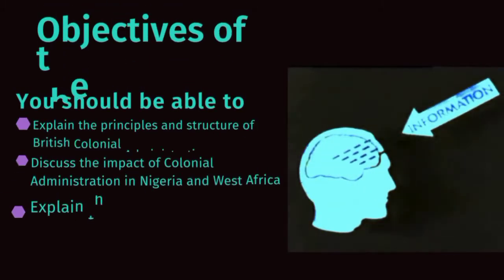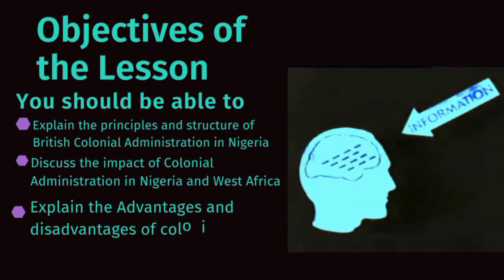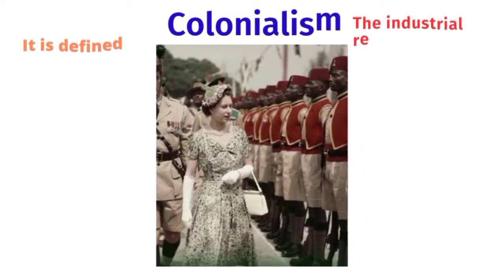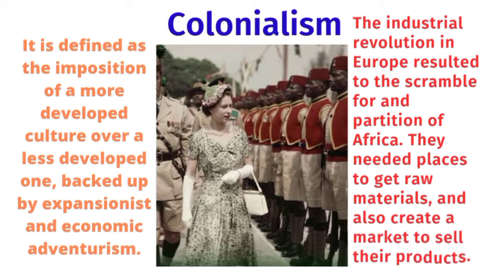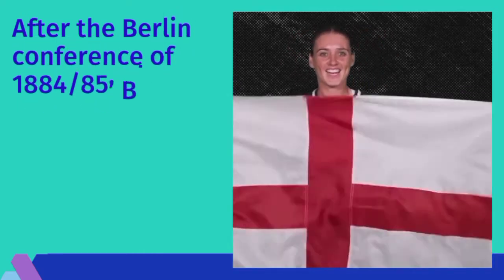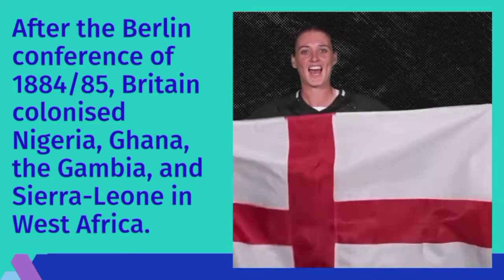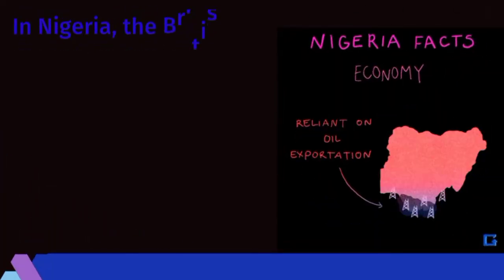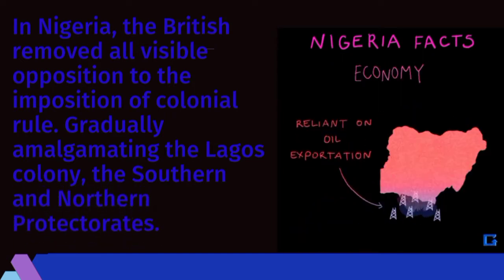Colonial Administration: Indirect Rule